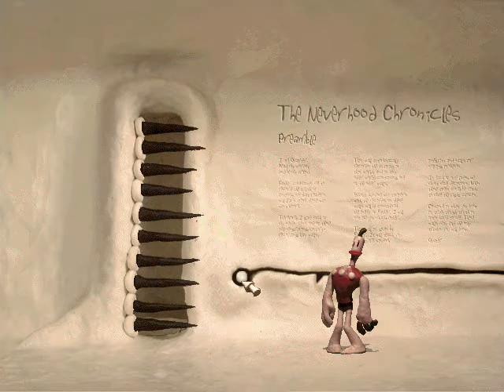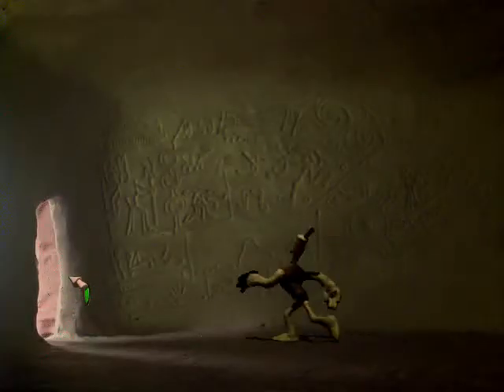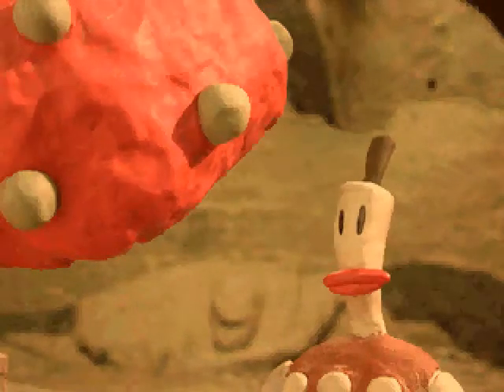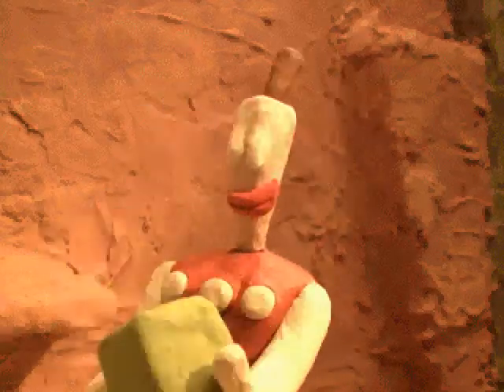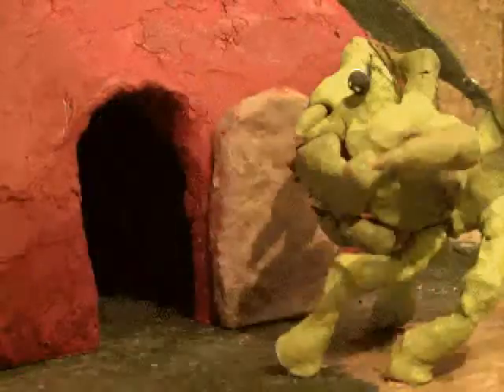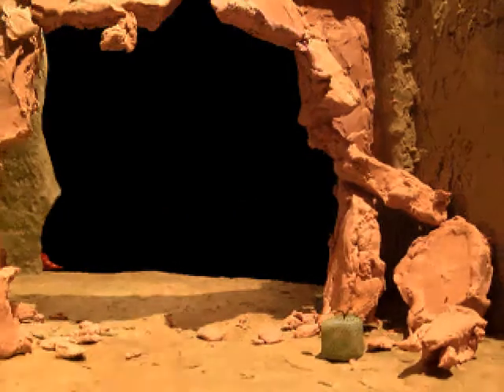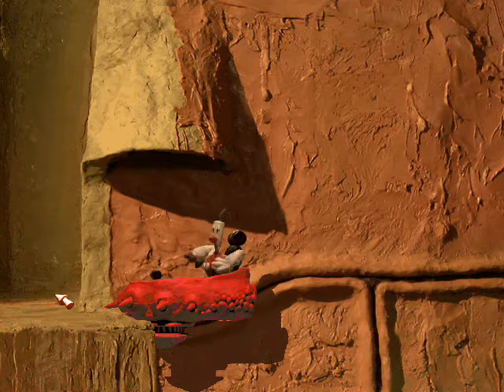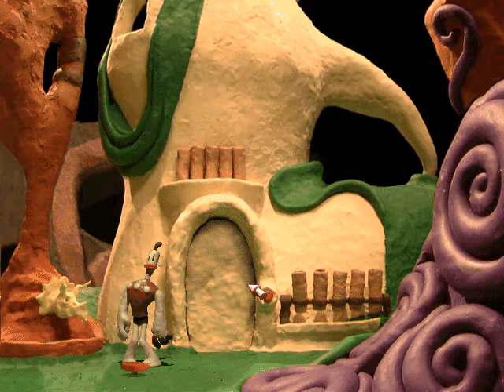Let's Play, The Neverhood Ep. 2 (Weasels, Explosions, and Willie)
Oh my.
Anyhoo, in this episode we get a lot done which of course is always good. But now I'm going to play the Halo: Reach Beta...BAI!